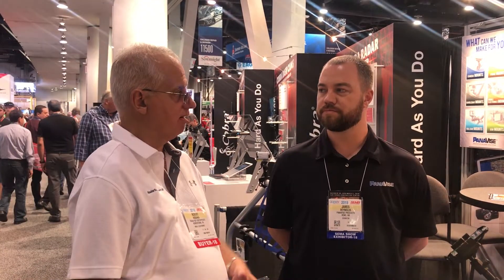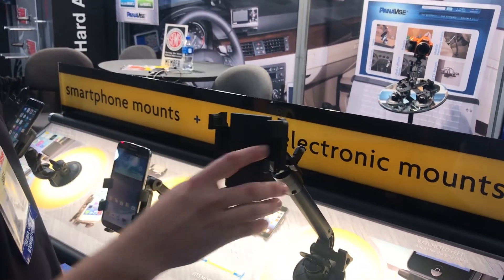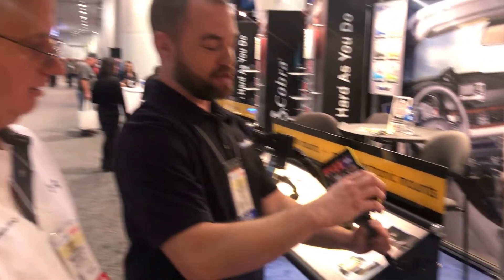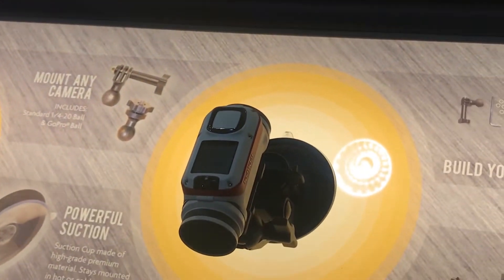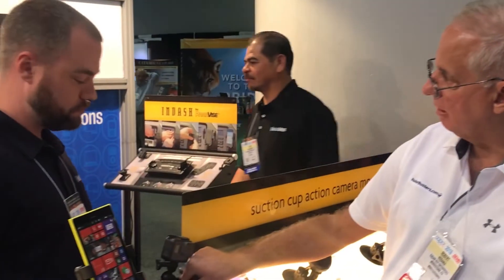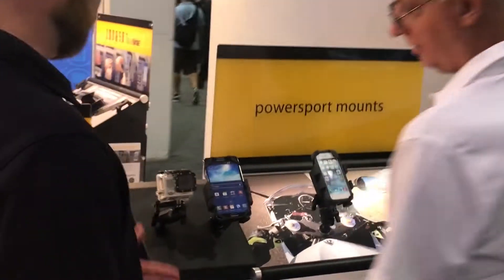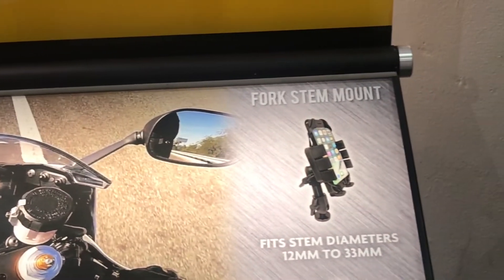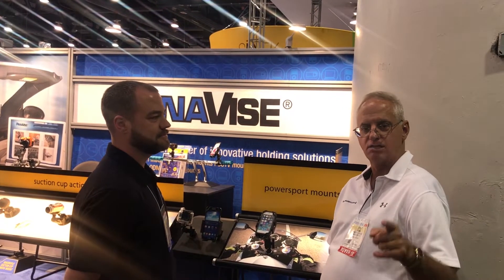PanaVise Mounts Latest Offerings at SEMA 2018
PanaVise is the producer of definitive industrial strength mounts and we use them for in-car videoing of police radar and laser encounters as well as the mounting solution for our Waze and EscortLive! smartphone apps.

PanaVise is now expanding into the powersports category which further extends their functionality.